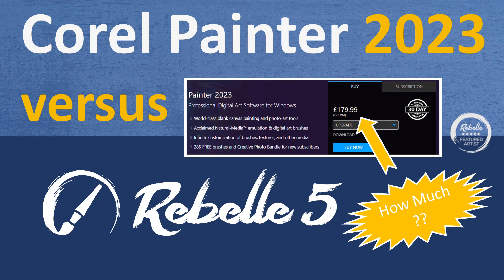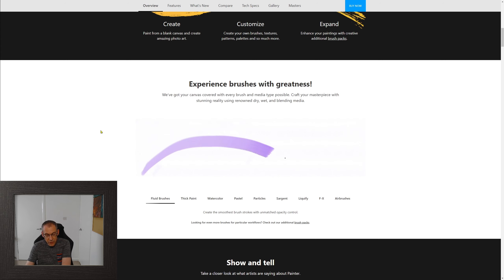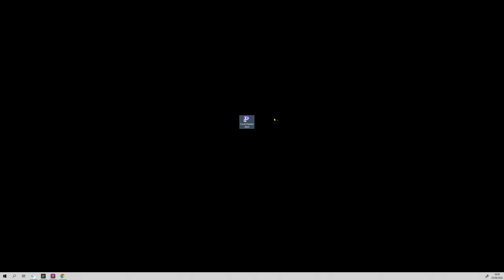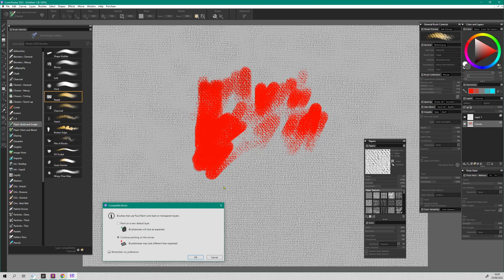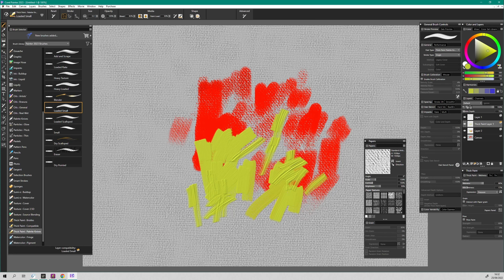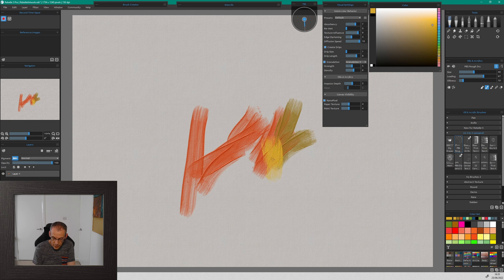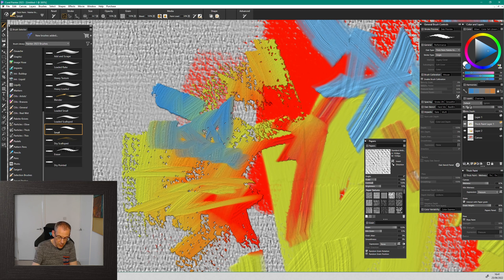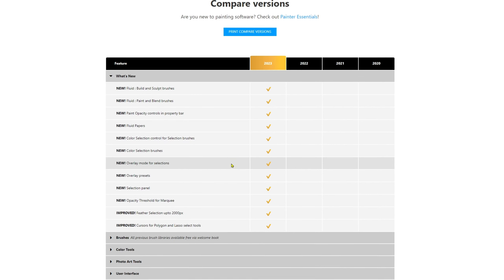Corel Painter 2023 versus Rebelle 5 - A traditional Artists perspective (Fixed Audio)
Re-uploaded to fix the audio. In this video, I take a very quick look at Corel Painter 2023 to see how it compares to Rebelle5 by escapemotions and if it is worth the £180 upgrade for me.

Loupedeck (via Amazon)
Huion Kamvas Pro 24